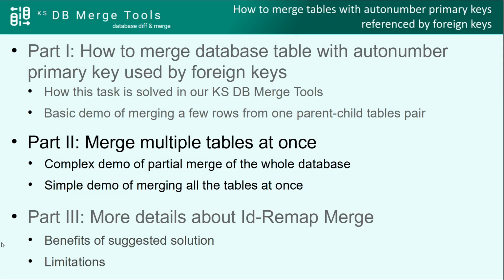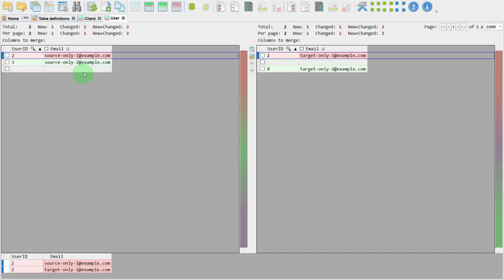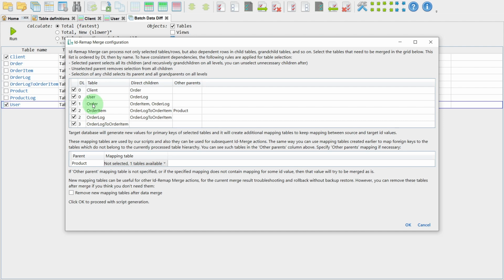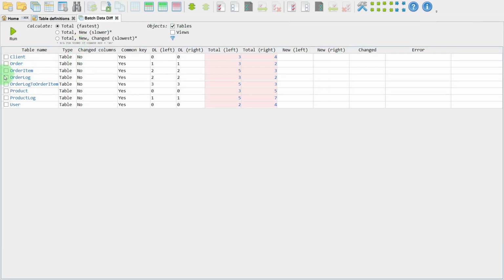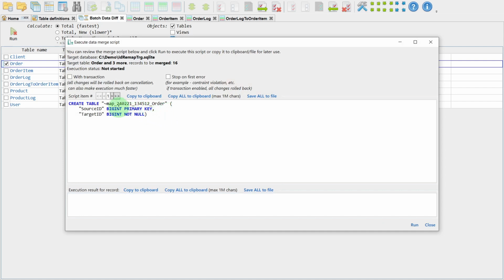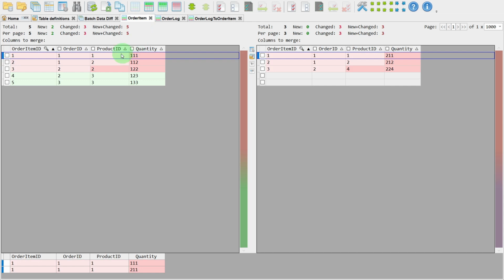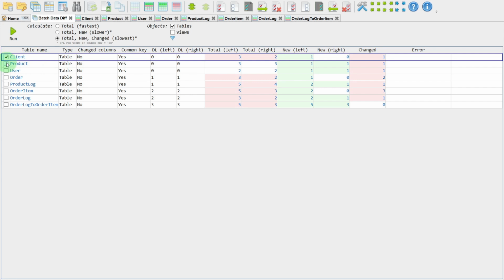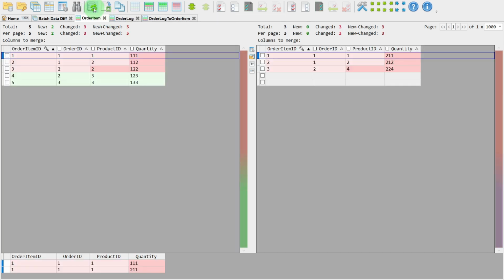How to Merge Tables With Autonumber Primary Keys Referenced by Foreign Keys (Part II)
This is a second part of our discussion on "How to merge a database table with an autonumber primary key used by foreign keys". In the first part we've got familiar with KS DB Merge Tools and its ID-Remap Merge feature that can be used to solve this task. And, we looked at an example of merging a few rows from one parent-child tables pair. In Part II we continue with the complex demo of partial merge of the whole database and the simple demo of merging all the tables at once.

If you haven't watched Part I, it is recommended that you do this before watching Part II.